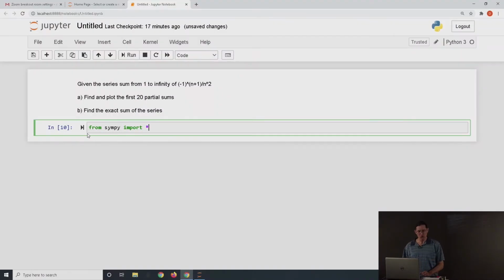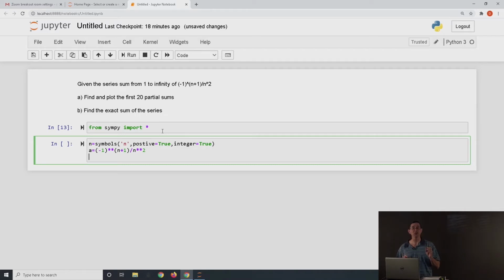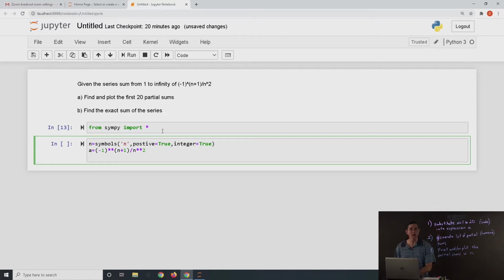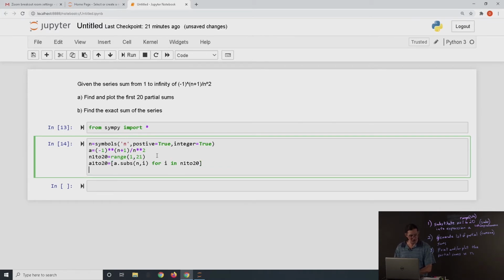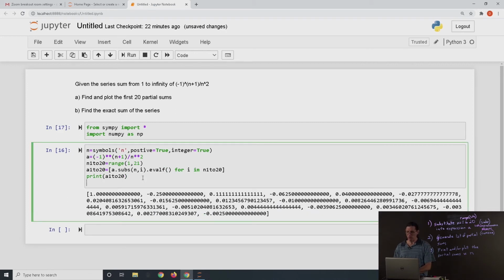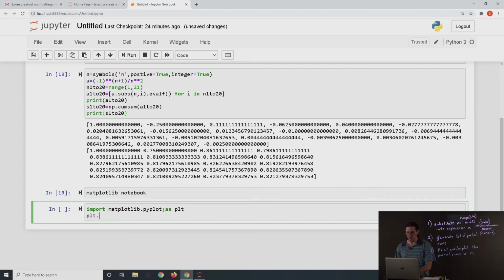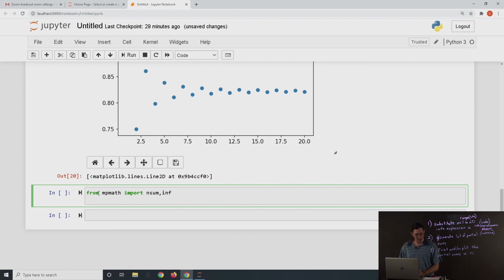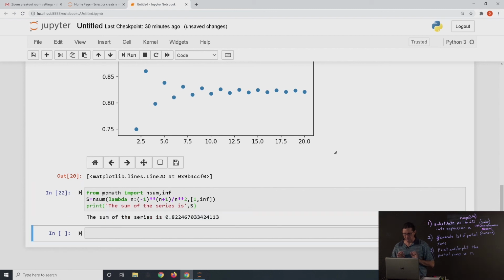MLC Python 26